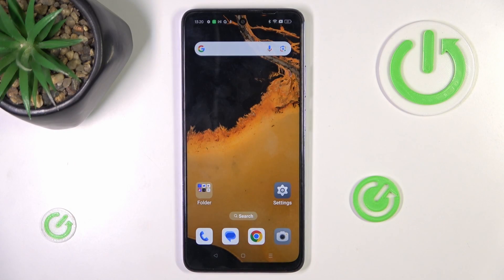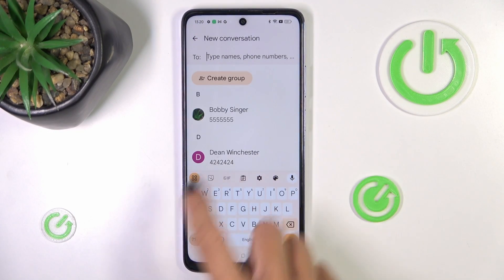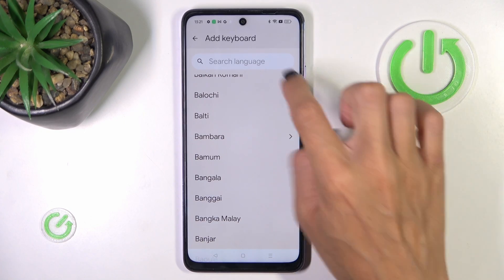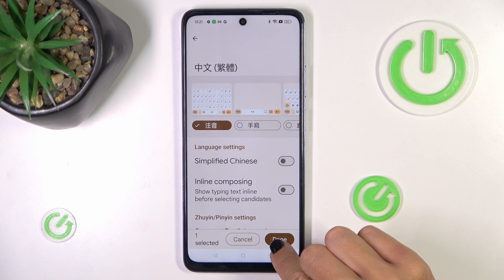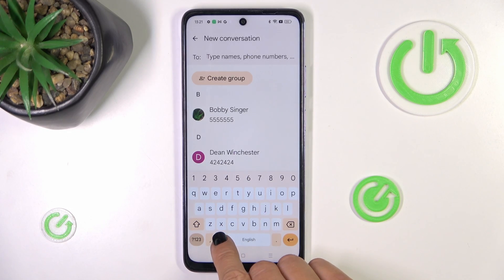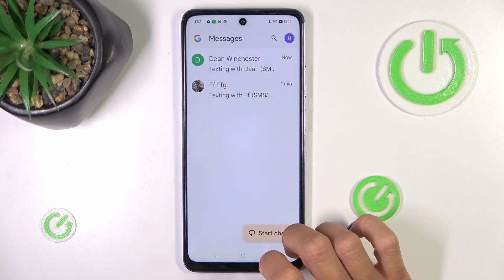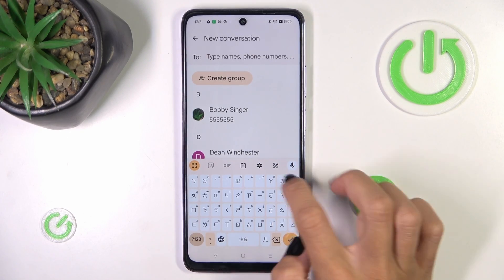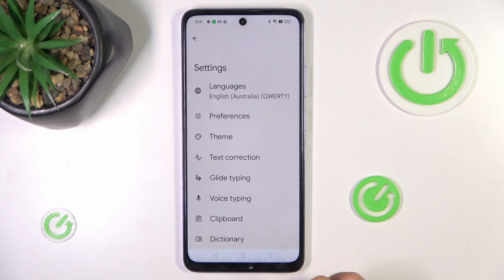How to Change Keyboard Language on OPPO A3 Pro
Changing the keyboard language on your OPPO A3 Pro allows you to type in different languages, enhancing your communication and making it easier to write in languages other than the default one. This feature is especially useful if you frequently switch between languages for personal or professional reasons. By setting up multiple keyboard languages, you can easily switch between them while typing, ensuring a smoother and more efficient typing experience.

How to Switch Keyboard Language on OPPO A3 Pro?
How to Set Up Different Keyboard Languages on OPPO A3 Pro?
How to Change Typing Language on OPPO A3 Pro?